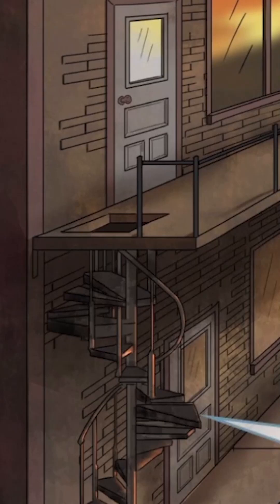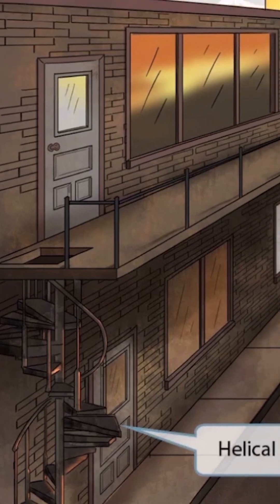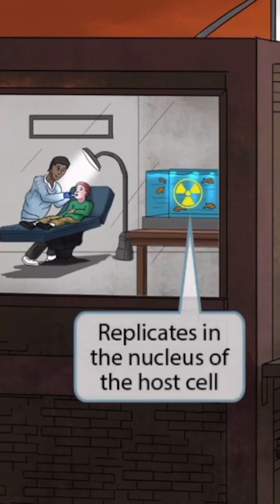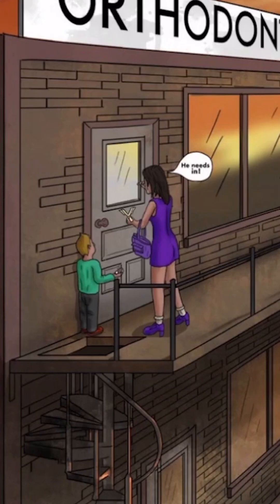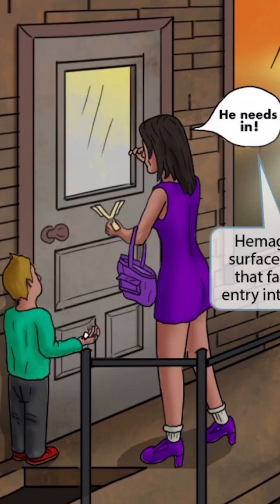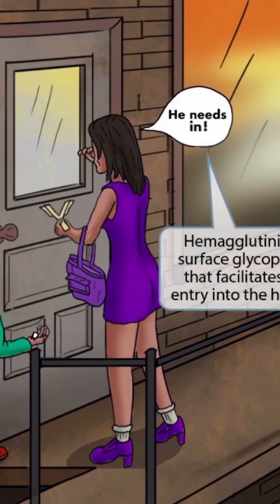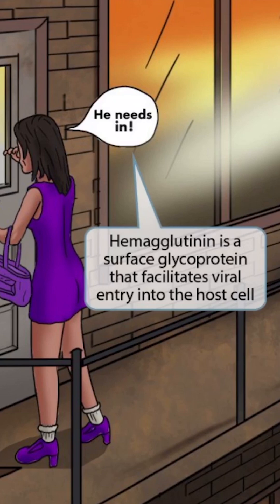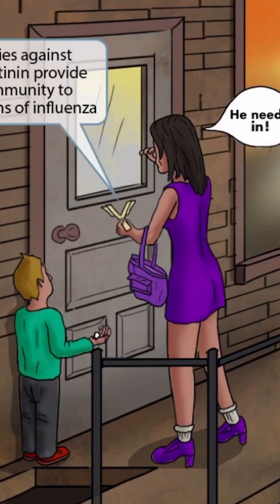Influenza — Understand the virus, and the questions get easier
Perfect for USMLE for beginners who want clarity on orthomyxoviruses. Learn how hemagglutinin and neuraminidase drive infection, why reassortment causes pandemics, and how these mechanisms are tested on both Step 1 and Step 2.